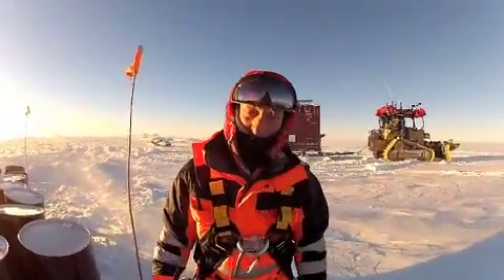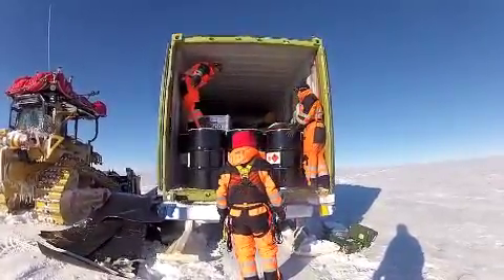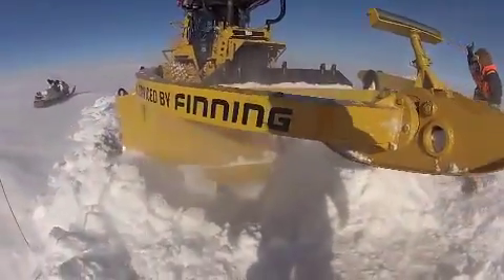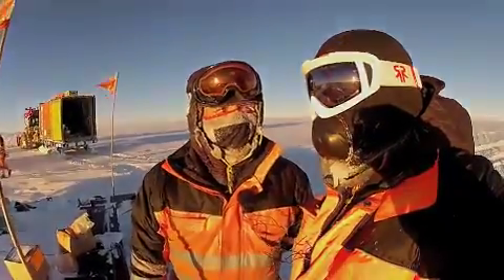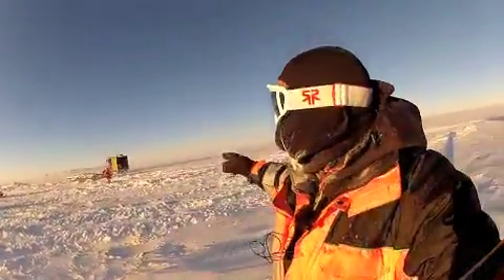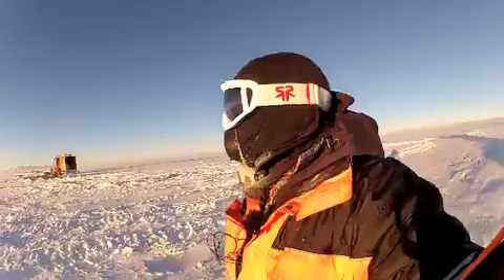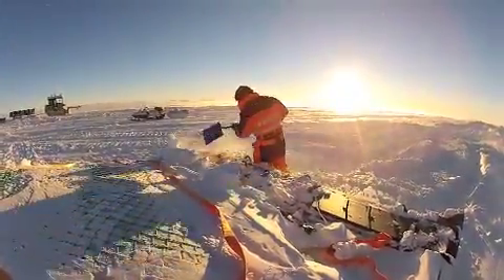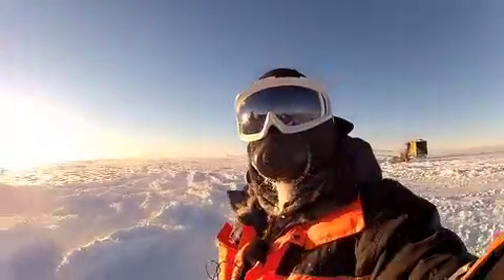The Fuel Depot - Featuring Cat® D6N Dozers in Antarctica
After a month of perseverance, the expedition set up their fuel depot in preparation for the start of the Coldest Journey. Cat Finning engineer, Spencer Smirl, takes us through the essential process of crevasse repairs that the Cat D6Ns will be used for on the expedition.